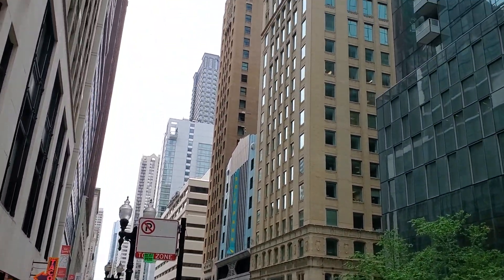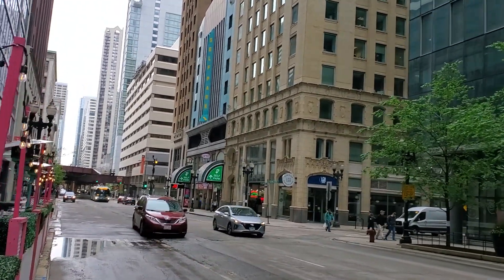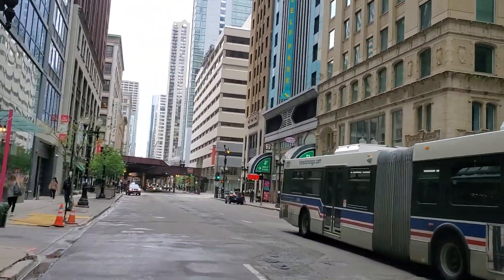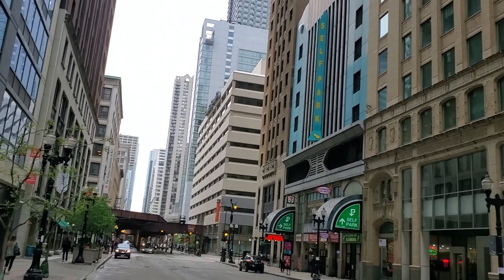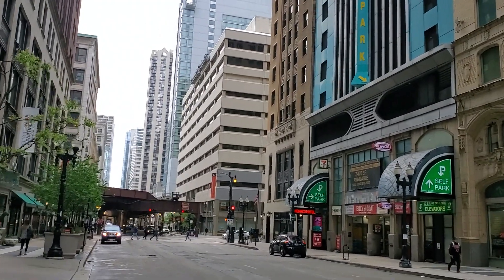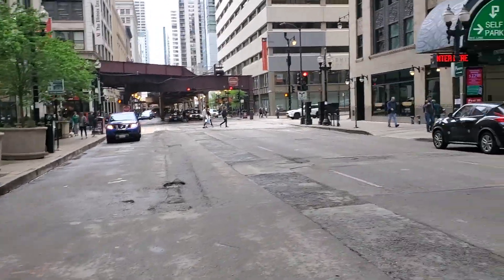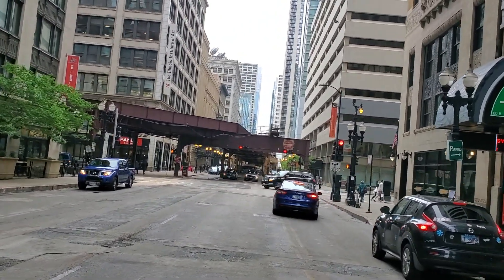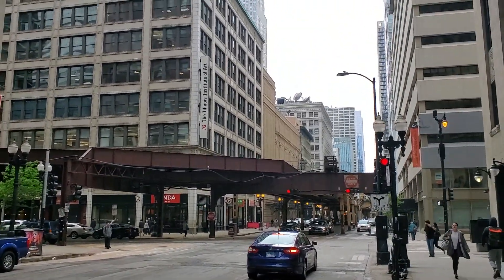Walking West on Lake Street from MichiganAvenue in downtown Chicago (May 18, 2022)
Filmed in downtown Chicago by Chris Krzentz on Wednesday, May 18, 2022. The video is copyright protected. You can view the one hour video from where this clip was taken